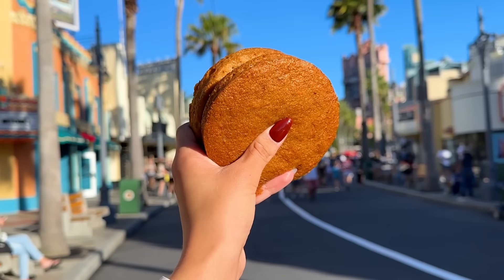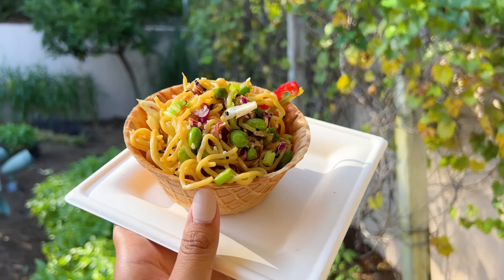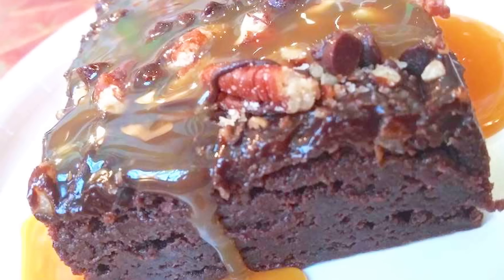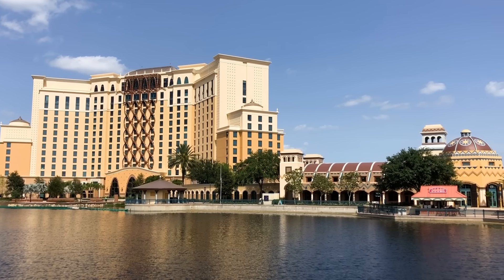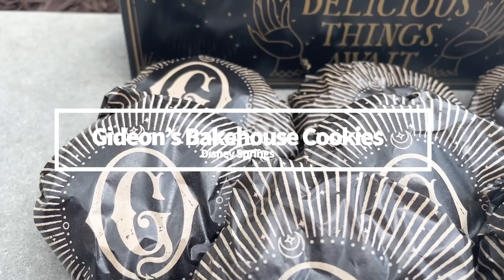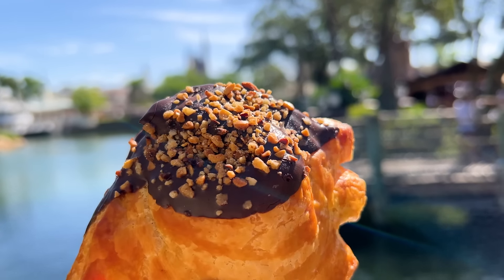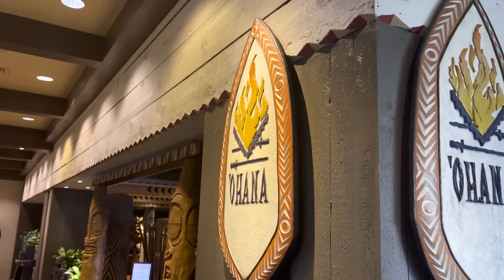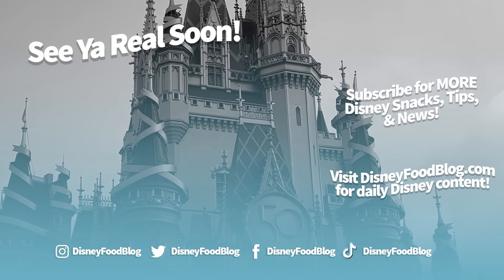The 32 BEST Disney World Snacks for 2023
Foods stuffed with other food, customizable treats, and toast big enough to feed TWO people? Disney World has a TON of new (and classic) treats you’re SO NOT gonna want to miss out on in 2023!